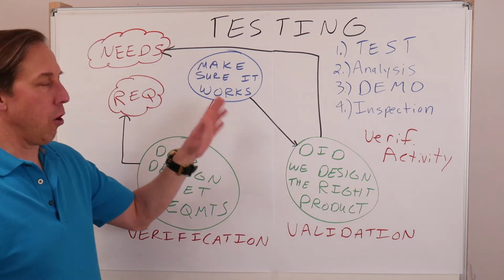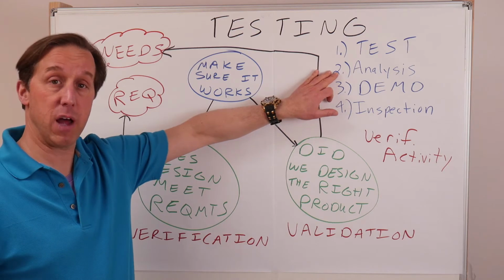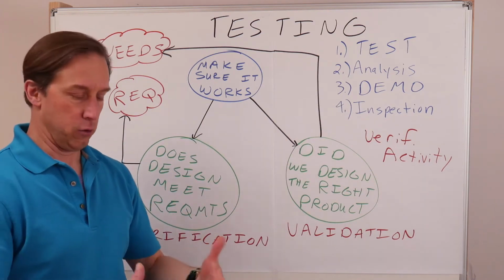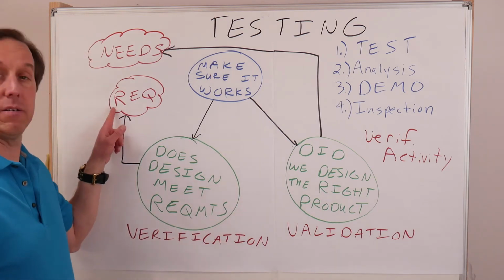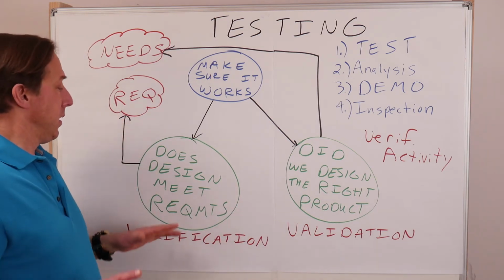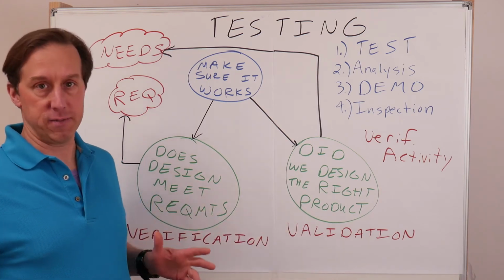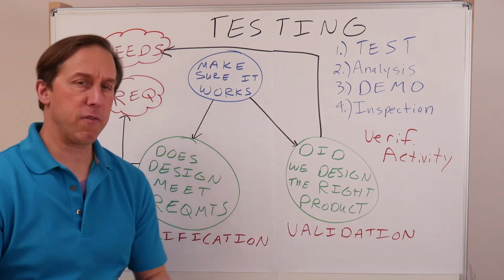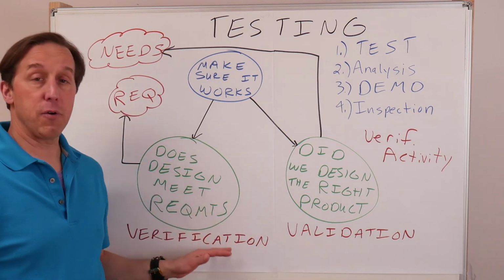Look like a seasoned Systems Engineer, by knowing the difference between Verification and Validation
New to Systems Engineering, and involved with Verification or Validation?  Knowing the difference will give you more credibility at work.

In systems engineering, we start out with a paying customer who wants us to develop a solution, system or process to meet certain needs. We call this a "System of Interest" or SOI - you may see this term at work.

Validation makes sure our product meets those needs.

We cannot just give our needs statements to the engineers and ask them to start coding or "cutting metal". We need to craft requirements along with a high-level architecture of our solution.

The architecture can be a physical one - how the parts fit together - or a functional one which diagrams how the functions break out into smaller and simpler functions.

Verification ensures our product meets these lower-level "requirements". We can also perform verification against our architecture models.

We usually perform verification before we do final validation or customer acceptance, which checks that we have built the right product in the first place.

There is plenty of overlap between the two sometimes - AND we should be starting the verification and even validation activity long before we have built our product and are ready for final testing. That's asking for trouble.

Let me know what you think, in the comments below with verification.

Comment guides to get a set of INCOSE references that have recently been released, that explain all of this in far more detail.

PS:
If you want exclusive systems engineering content not posted here, and also receive periodic tips that are not public, opt in

Many of these posts are archived on my YouTube Channel.